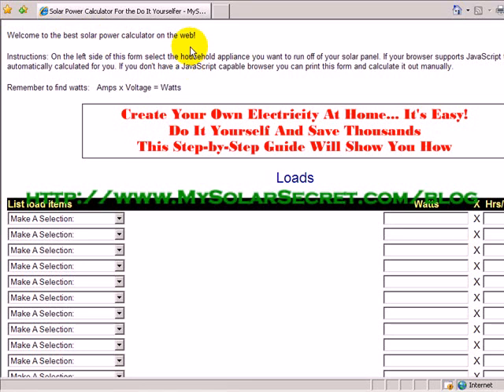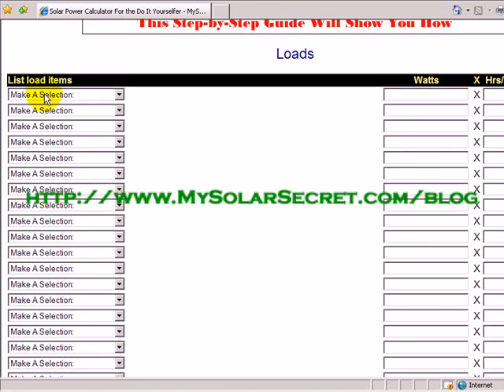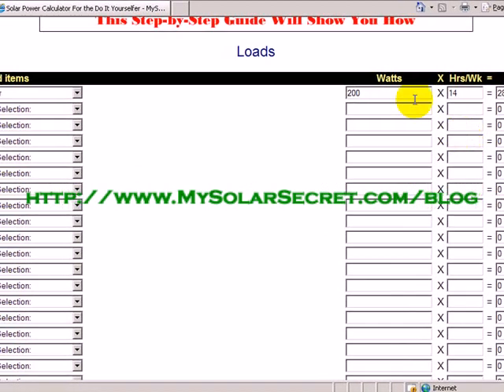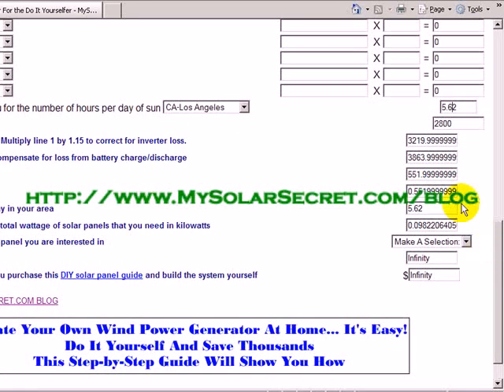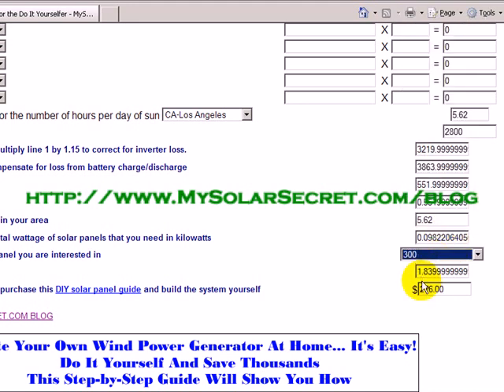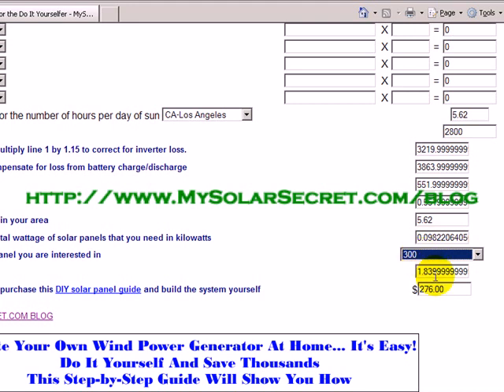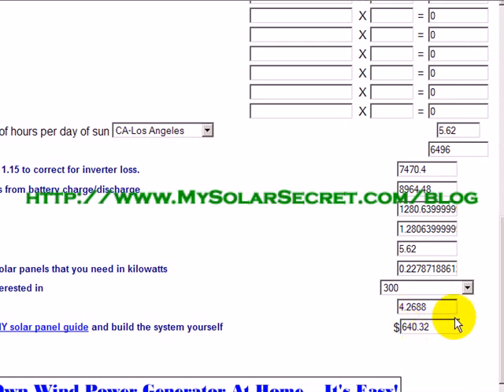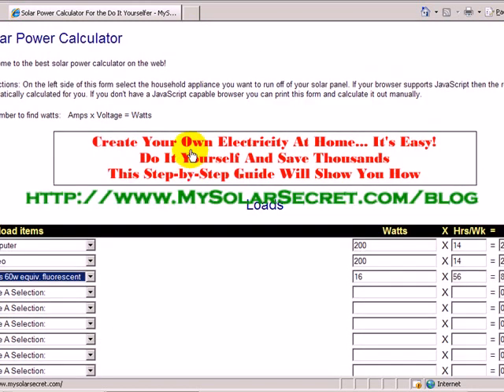Right and Wrong DIY Solar --- And This Solar Power Calculator That Will Increase Your Profits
There is right and wrong to start a diy solar project. The right way is to use this solar power calculator before you build your own solar panel system.